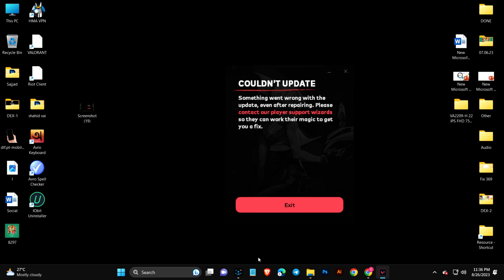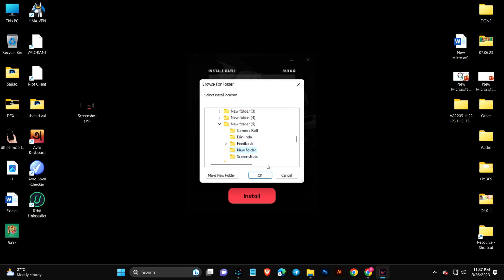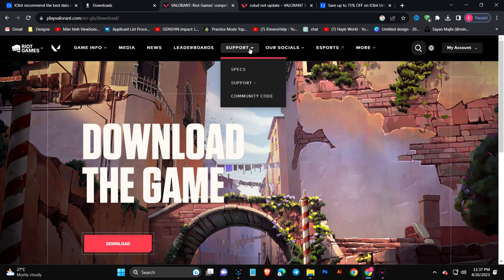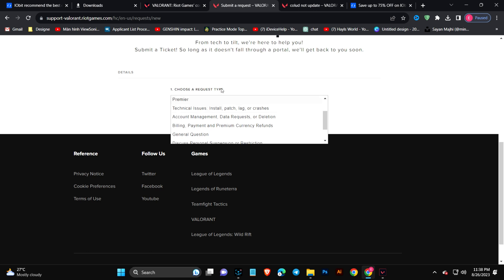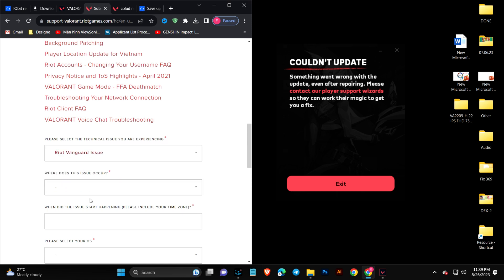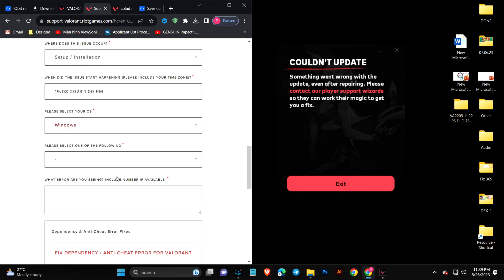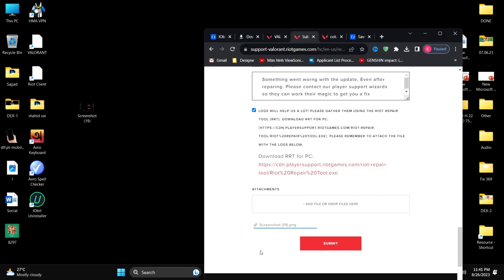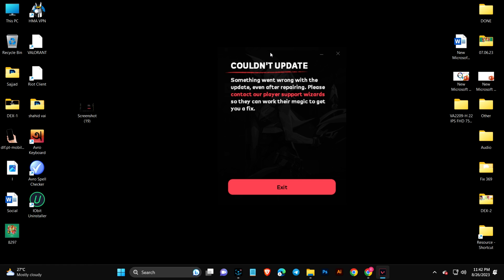How to Fix Could Not Update Valorant Error on PC | Valorant Update Fail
could not update Valorant on your PC? Is the Valorant update failing? If your Valorant update fail, and shows Valorant couldn't update even after repairing or Valorant couldnt update something went wrong with the update, do not worry! I'm gonna show you How to resolve Valorant update issue and fix valorant update problem on pc.

Update failure in Valorant is a very annoying issue for gamers. That's why, in this video guide, I will let you know how to troubleshoot Valorant update error when valorant update failed, if you face valorant update problem on your PC.